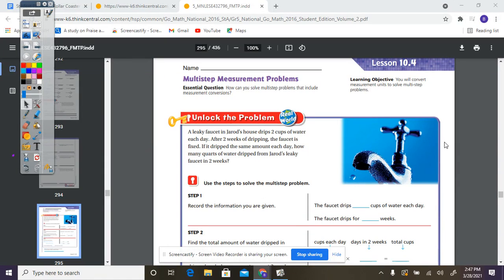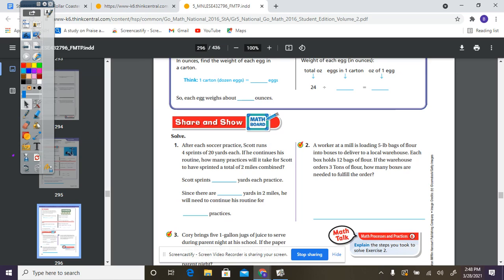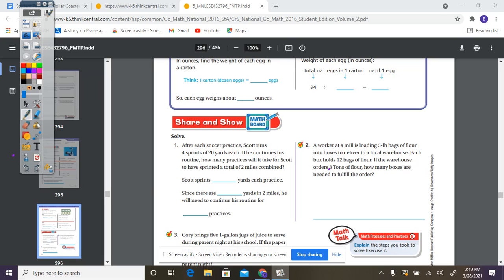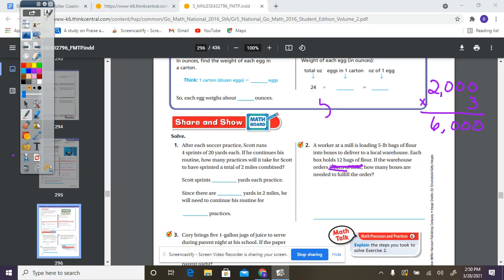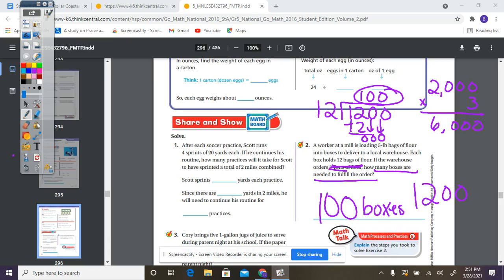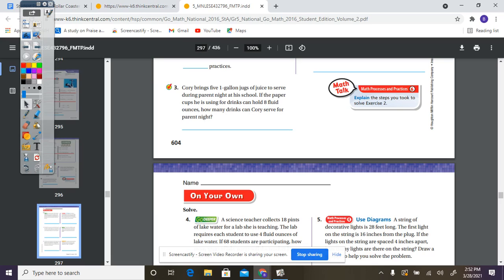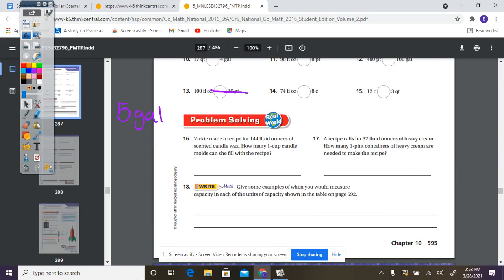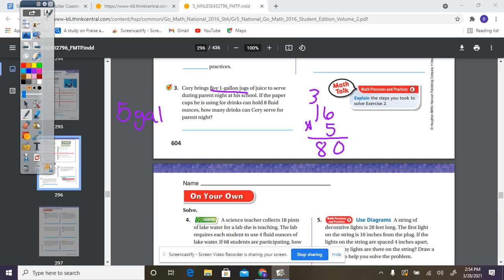Multi Step Word Probs Final